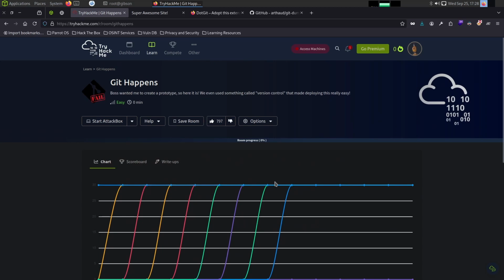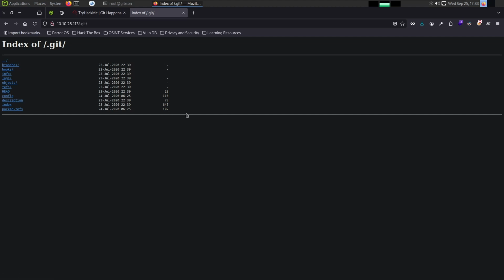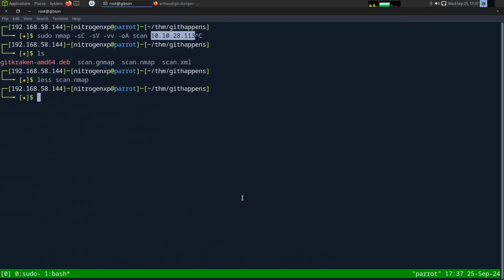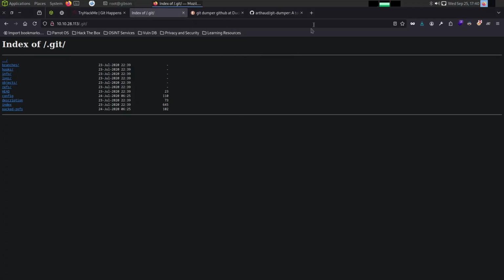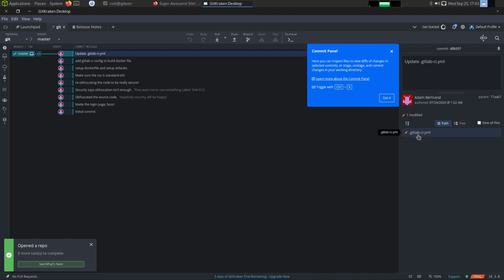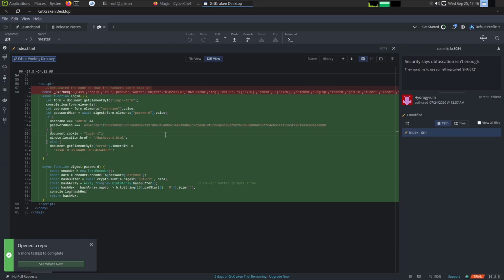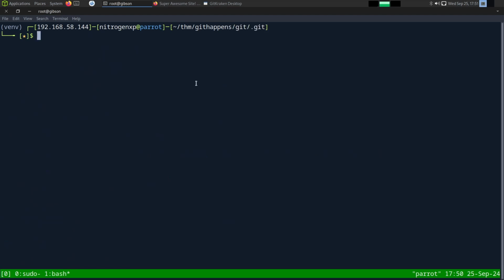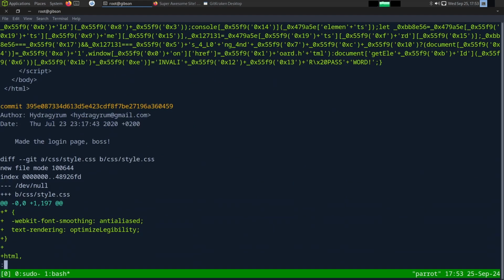How to Hack .git (2024 way)